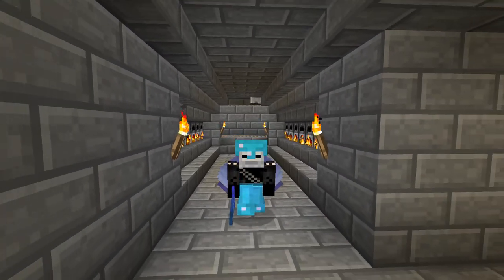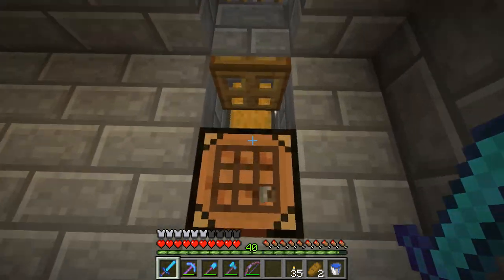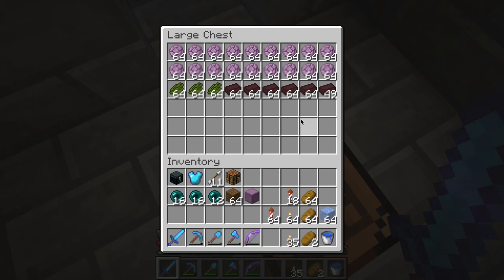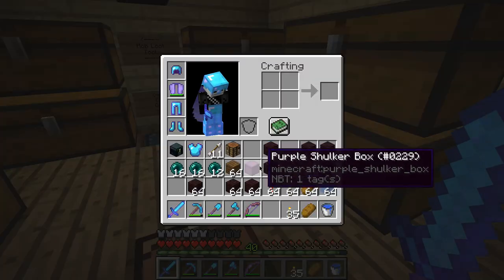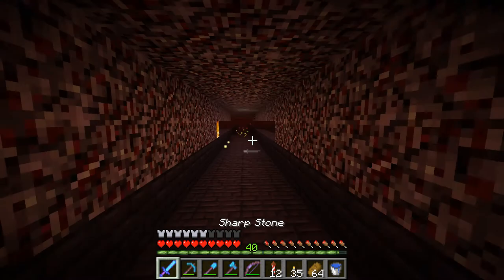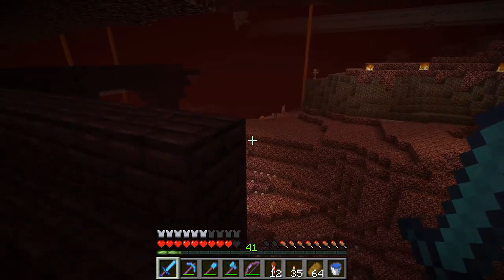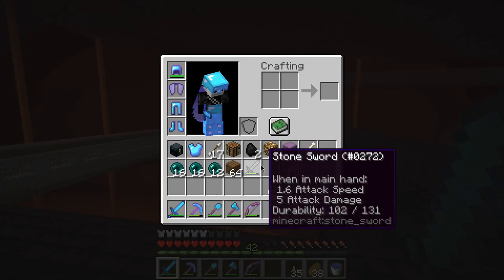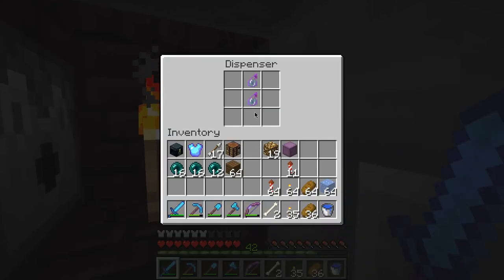DoomSkull Plays Minecraft - Ep 71 - Construction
In this episode I travel to my nether fortress base, and begin building a wither skeleton farm, and slabbing the surrounding area, then go into creative to mess around with an idea which is linked below (not yet)...